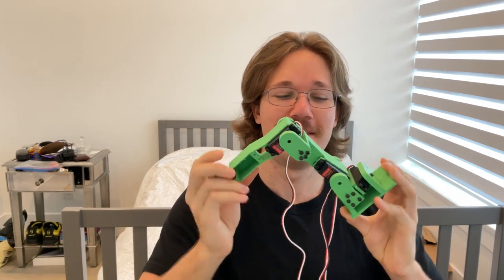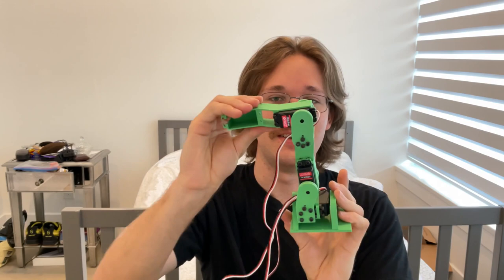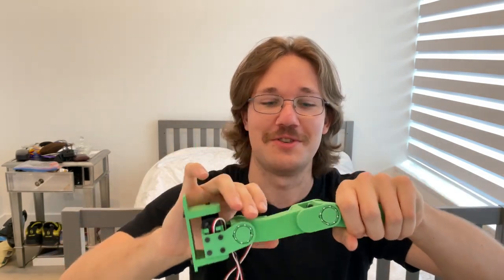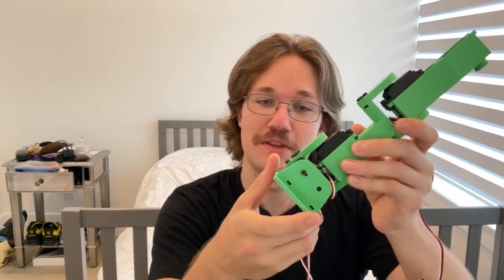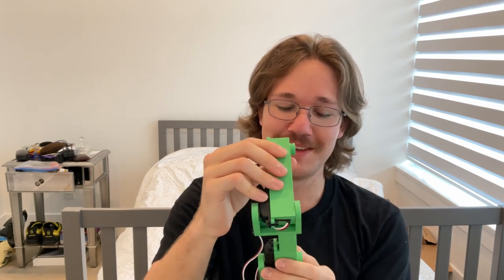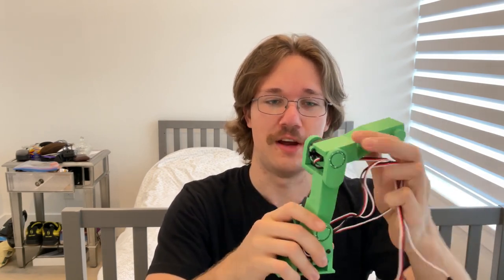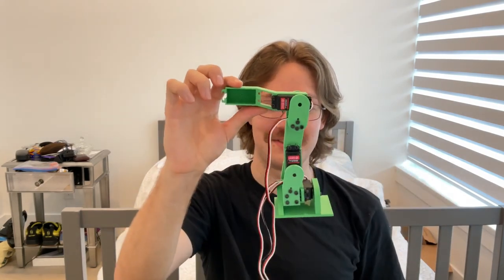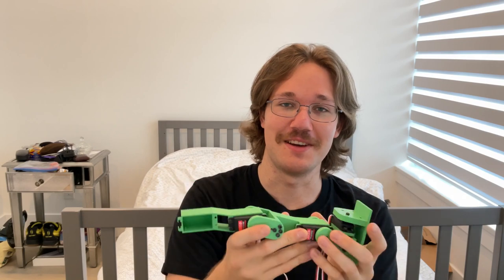Knee down has been printed - Humanoid Robot VLOG week 7/8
After fighting with my printer nonstop I finally managed to print a decent prototype of the leg from the knee down. This will help me figure out cable routing and a good baseline for printing the rest of the body.